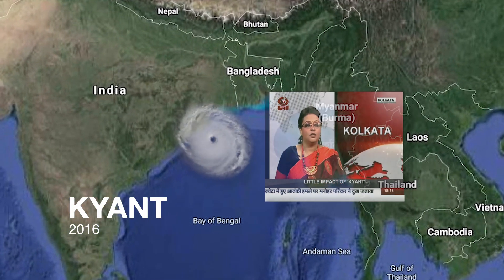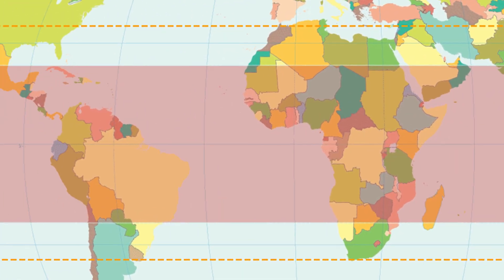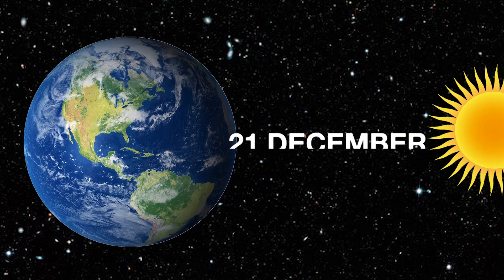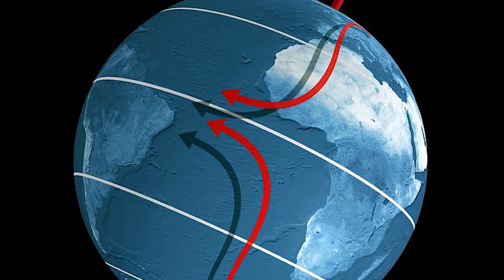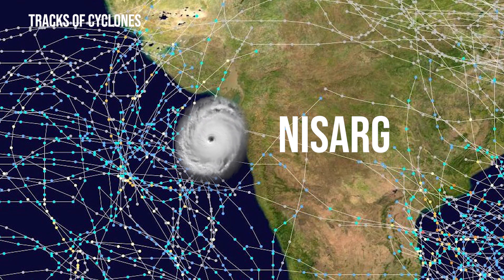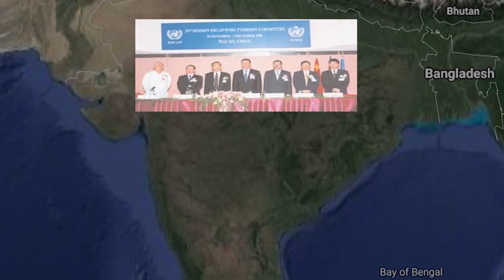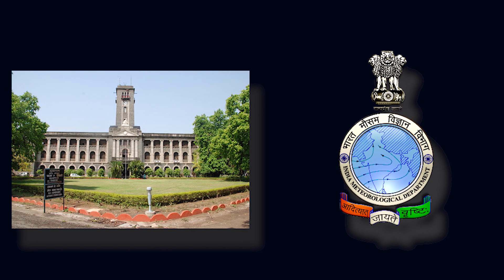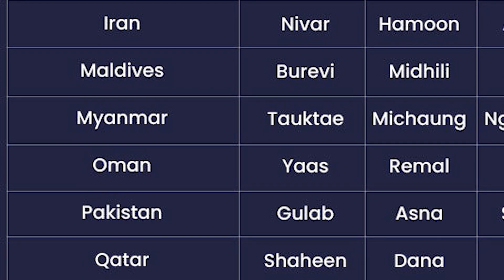How cyclones are named? and how they form? [हिन्दी]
The recent cyclone Nisarg strike on the coastal area of Maharashtra.
How Bangladesh gives this cyclone the name "Nisarg"? And this cyclone is rare because Nisarg became the strongest storm to strike the state in the month of June since 1891.
all this interesting thing in video checkout !!!

Big  shout-out
" thanks to NDRF team"

Writing and Voice: Shekhar Dhole (@captain_shekhar_),
Writing: Santosh Chavan(@santosh_chavan21)
Editing: Manish Patil(@_manish747).

Footage Used: DD news, Google Earth.